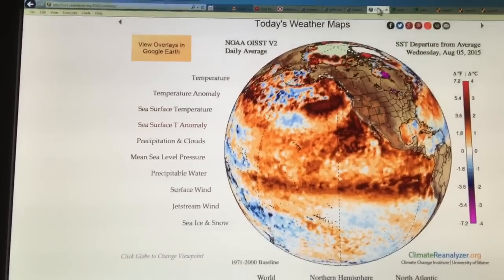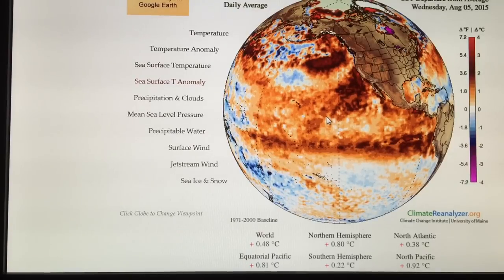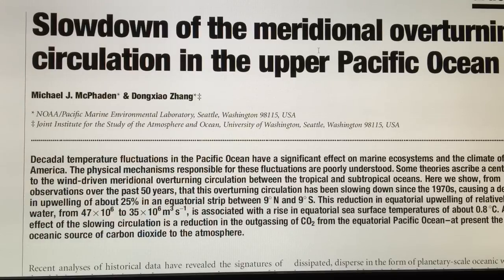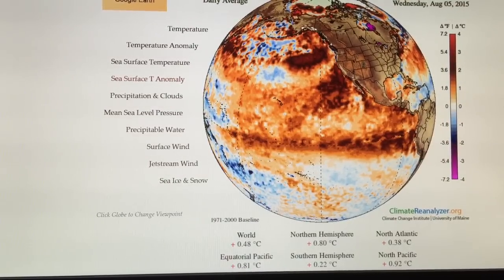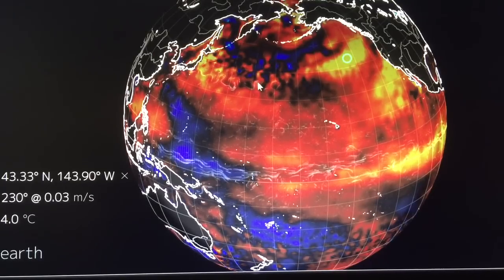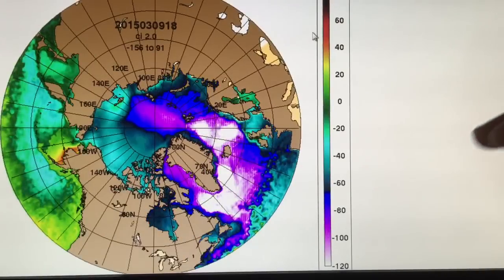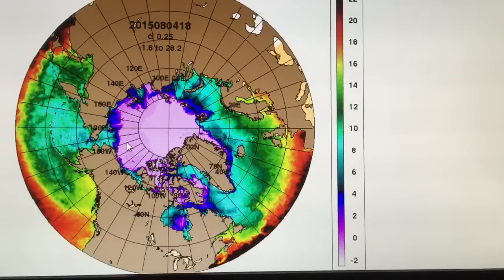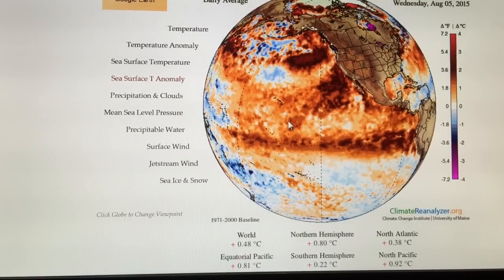Why is the North Pacific Ocean like a sauna?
The El Niño has greatly warmed the equatorial Pacific Ocean, and will continue to build up until Christmas. However, the North Pacific water temperatures are way warmer than normal, and have been that way well before the  El Niño appeared. I propose that the Pacific Meridional Overturning Circulation (PMOC) has greatly slowed or shut down, and wonder why Hansen never discussed this. Algae blooms are enormous, and marine life is collapsing in the North Pacific Ocean.